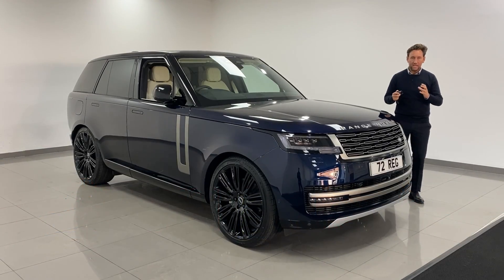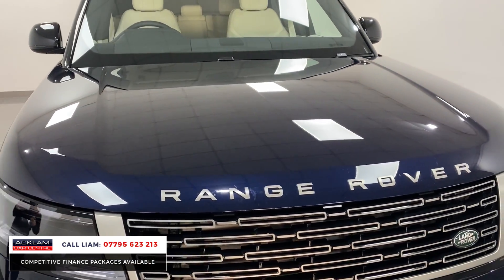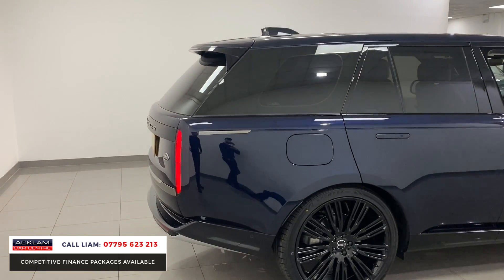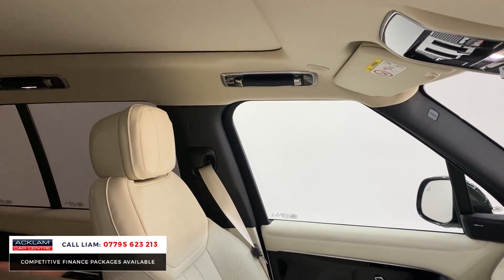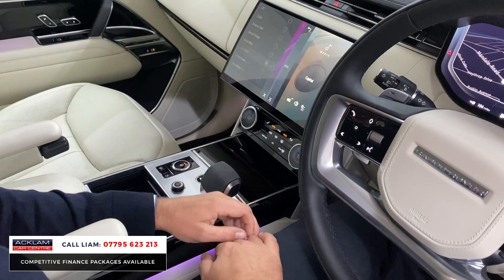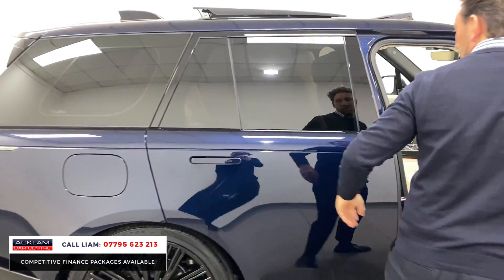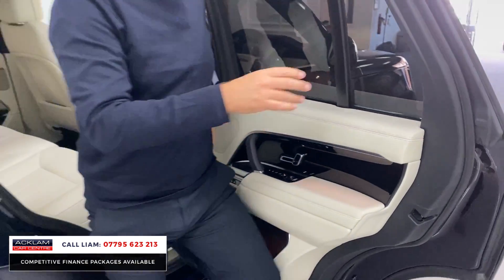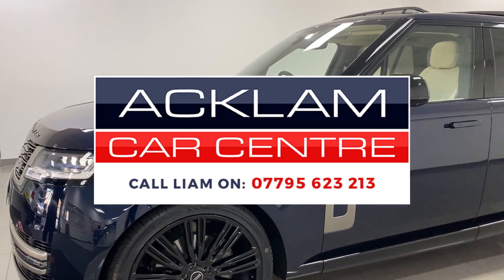2022 Range Rover D300 SE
Perfectly highlighting the dynamic new exterior of the Range Rover, our beautiful D300 SE boasts an individual stance finished in Portofino Blue with Perlino Leather Interior & 24” Gloss Black Alloys. Finished with some key extras including a Sliding Panoramic Sunroof & Electric Deployable Towbar.